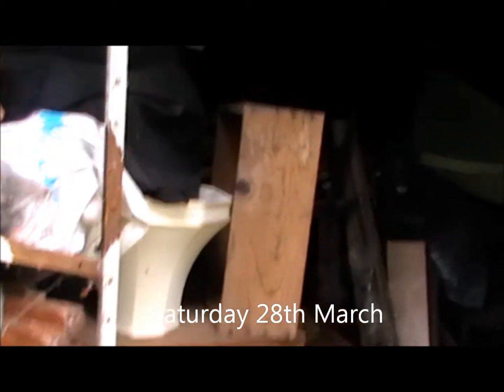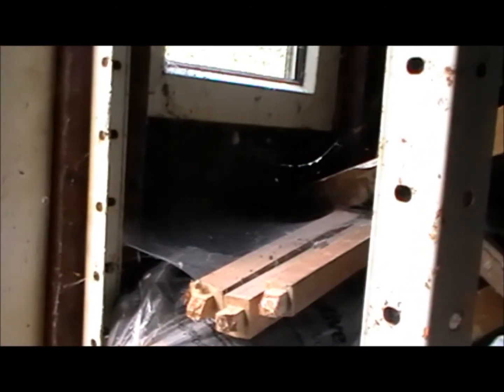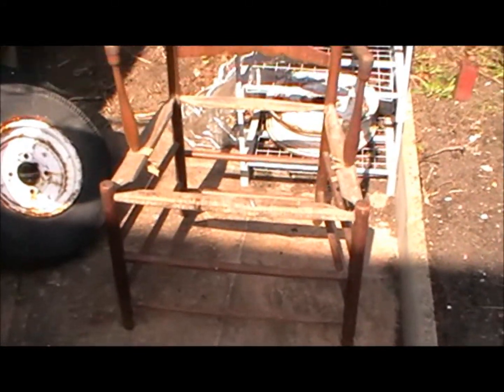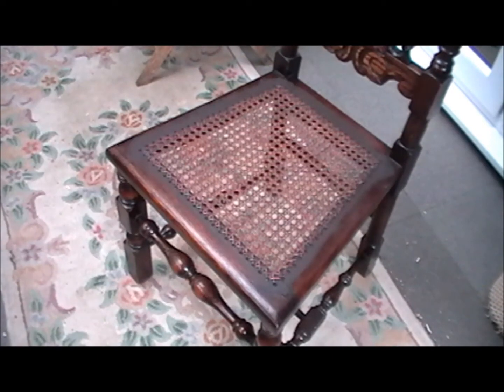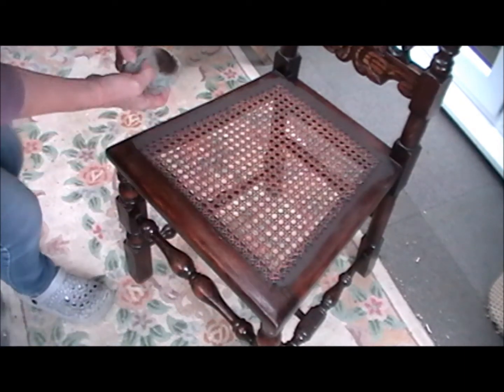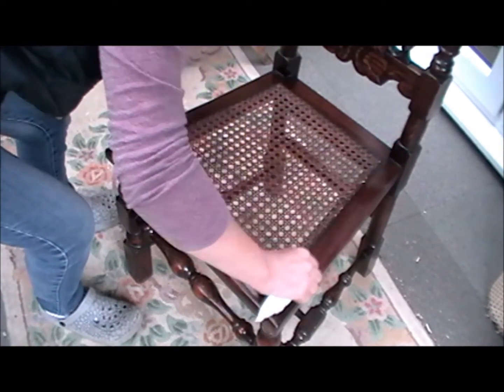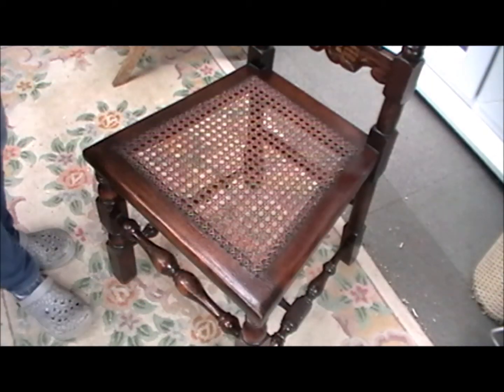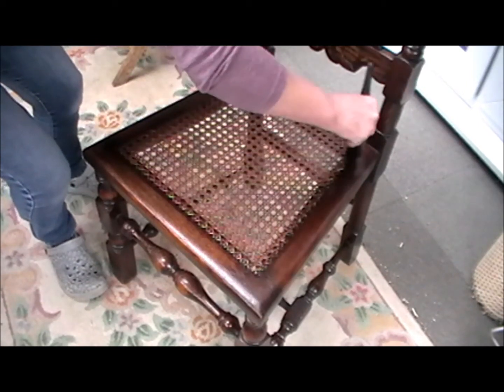Project Lockdown! Workshop Vlog 28th - 30th March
After having trouble finding stuff in the wood store last week we decided to spend the weekend having a good clear out and tidy, maybe it will help? Monday's task was to finish the tinting of the cane seat started last week.